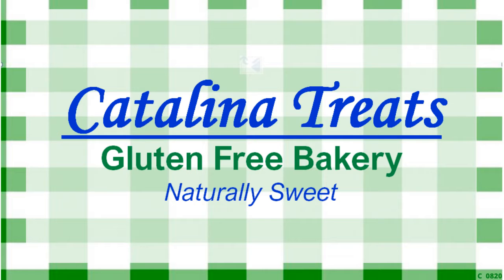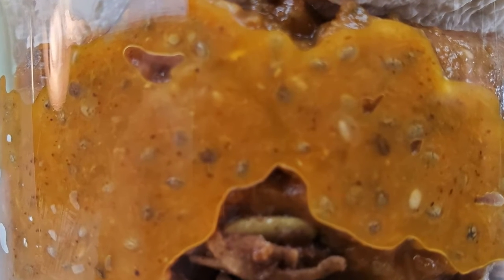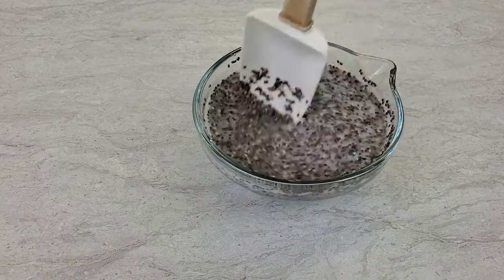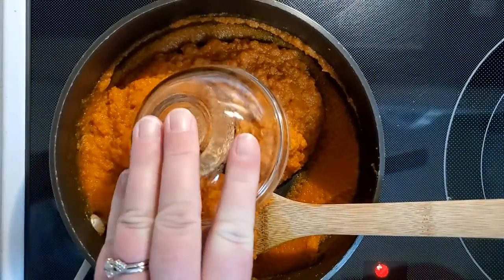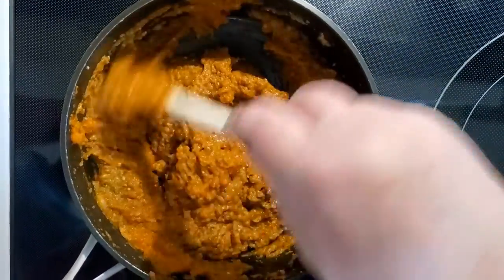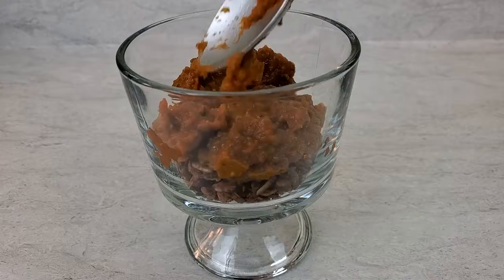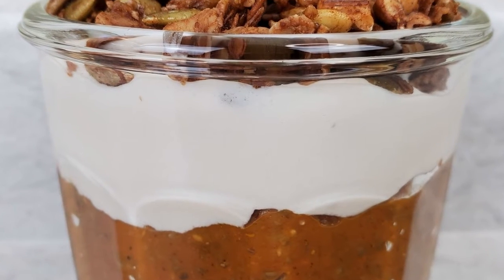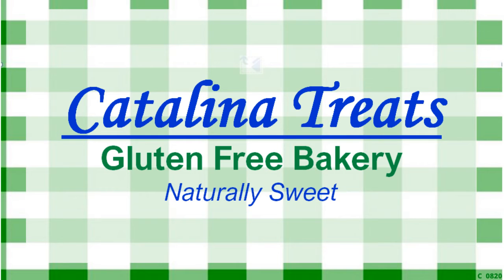Pumpkin Spice Chia 30 Flavor Chia Challenge Flavor 19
Better than Pumpkin Pie! Gluten free, dairy free and filled with beneficial fiber, omega and protein. Cruchiness from the granola topping and flavored with pure maple syrup and spices.